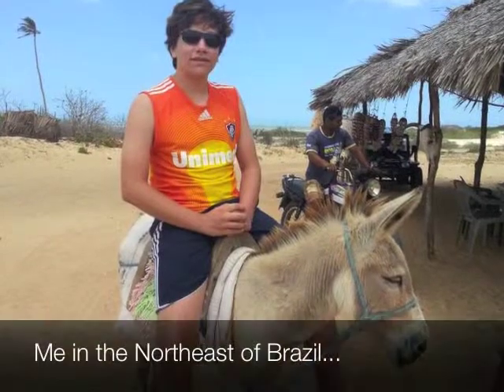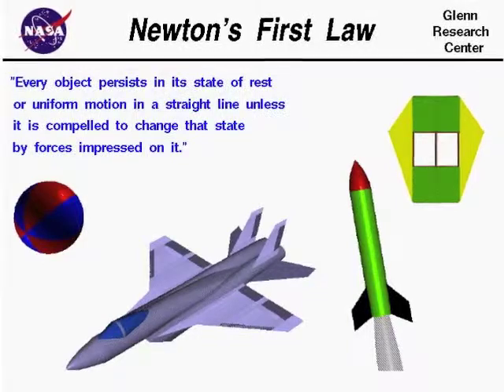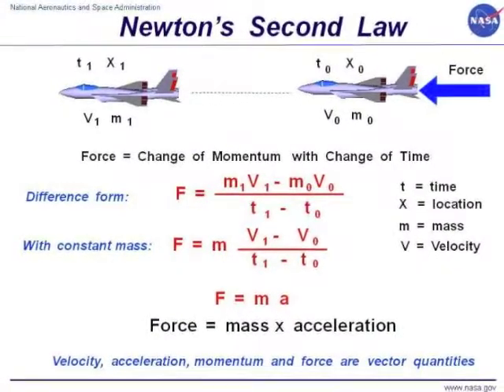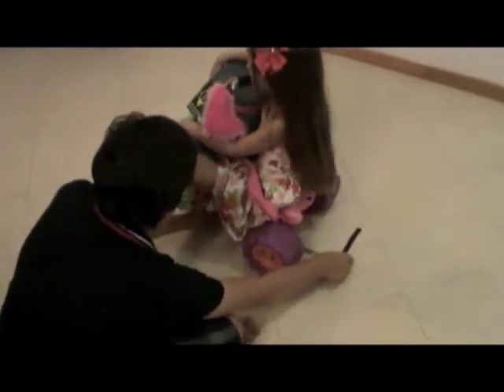Newton's Three Laws of Motion Project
School project explaining and experimenting Newton's 3 Laws of Motion